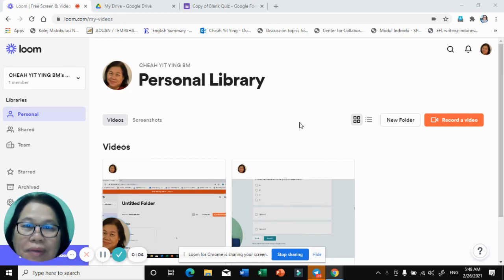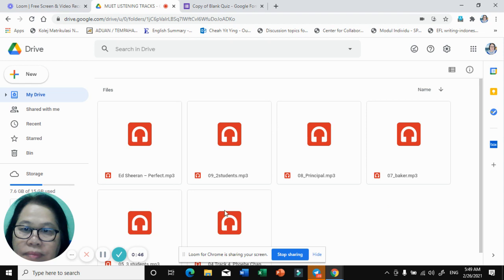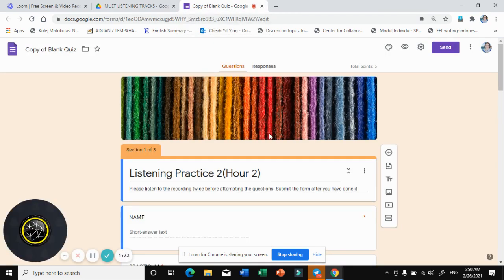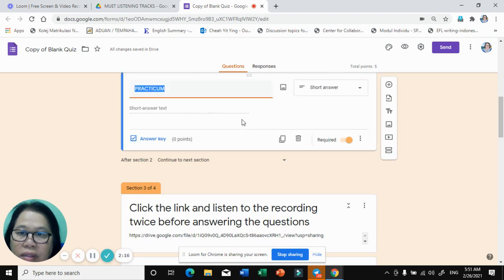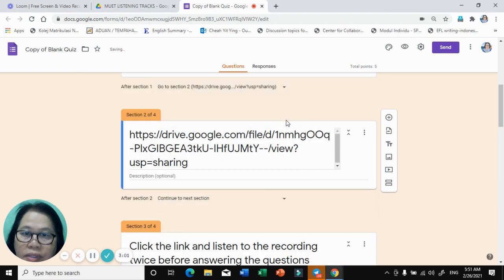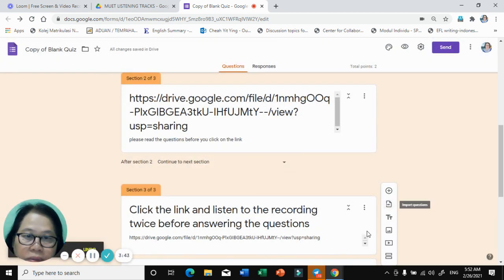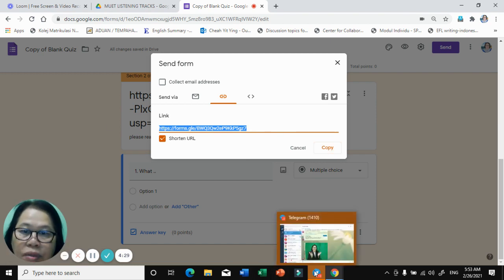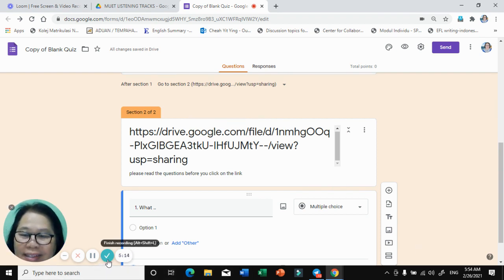UPLOAD LISTENING AUDIO TO GOOGLE FORM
This video is on how to upload an audio track in  google form. It is easy to choose a blank quiz to set as an exercise. For teachers who are teaching English with Cefr-aligned curriculum, this video will help you greatly.